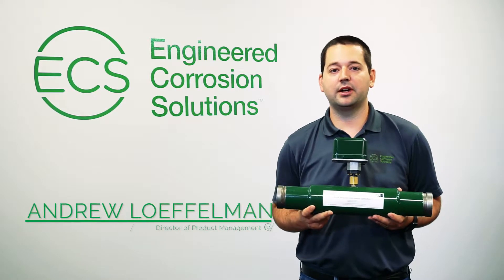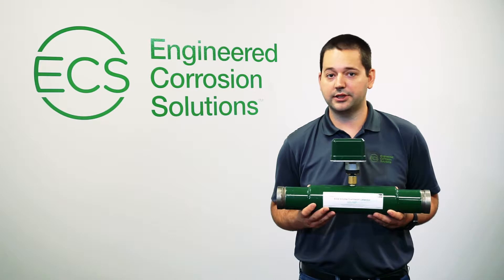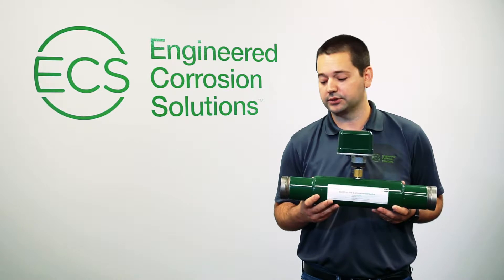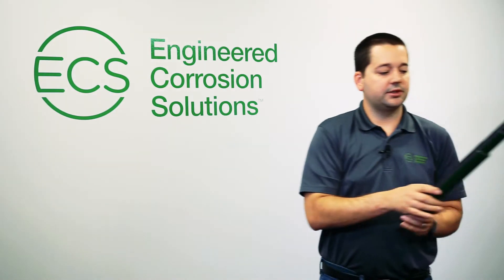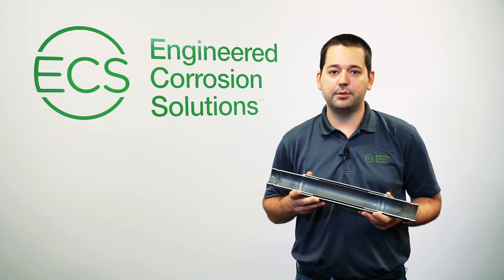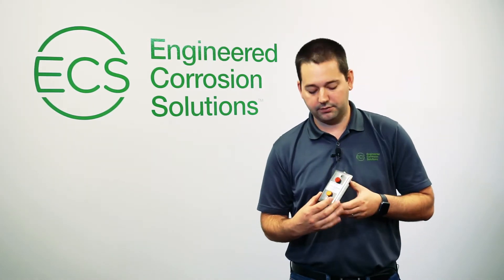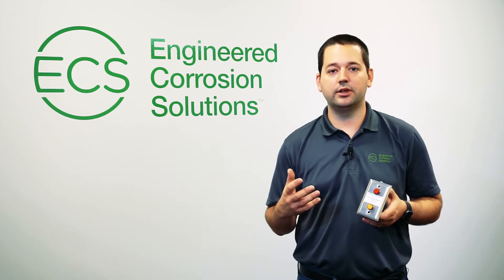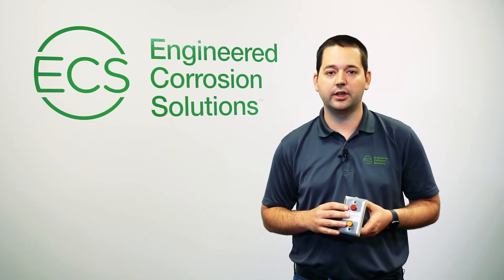Product Demo: In-Line Corrosion Detector (ILD-X)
Whether dealing with new or existing fire sprinkler systems, your corrosion management system deserves the most advanced corrosion monitoring device available, the ECS In-Line Corrosion Detector.

Recipient of the NACE 2017 Corrosion Innovation of the Year Award, the ECS In-Line Corrosion Detector is designed to provide an early warning indication that the corrosion rate within system piping is at an unacceptable level. The ILD is designed for corrosion detection in both wet pipe and dry pipe sprinkler systems and installed within sprinkler system piping where corrosion is expected to be the worst.

Rather than simulating corrosion with removable coupons, the unique design offers an externally milled section covered by a welded sleeve to create a monitored pressure chamber. The thin-wall section provides a premature point of failure within the sprinkler system to provide early notification of metal loss.

The In-Line Corrosion Detector is the only UL-Listed corrosion monitoring device for fire sprinkler systems and is covered under U.S. Patent No. 9,095,736.